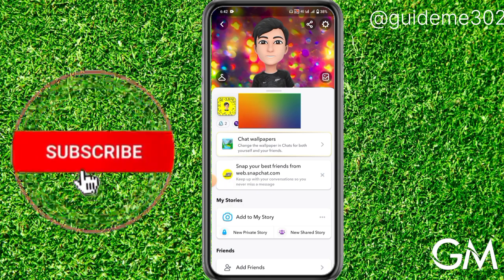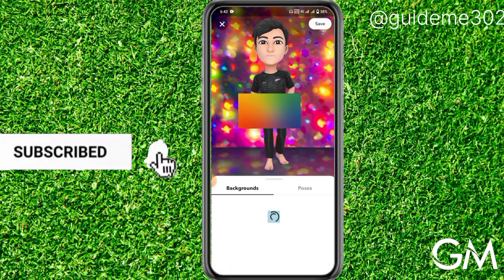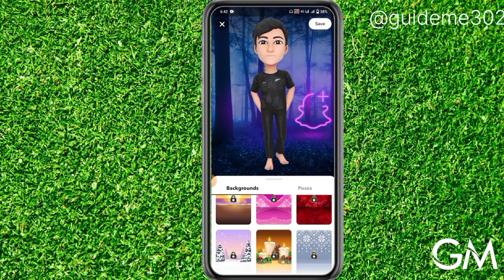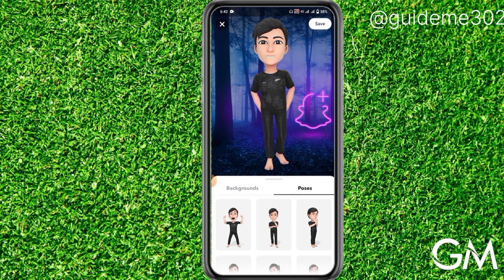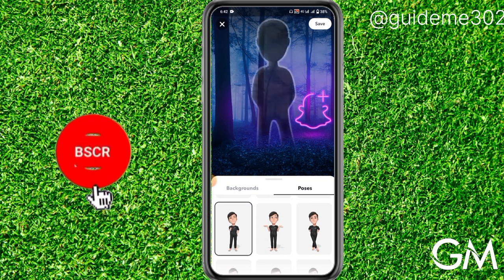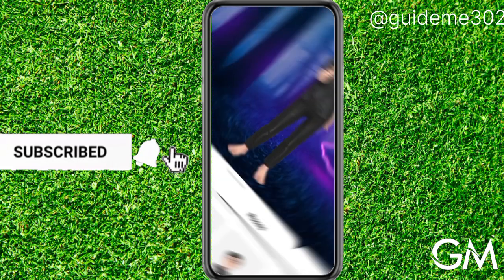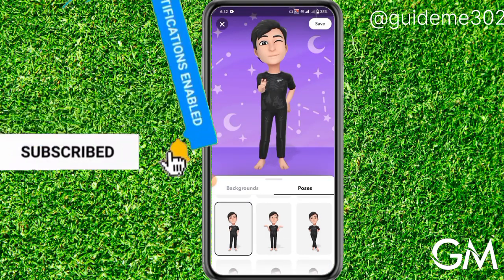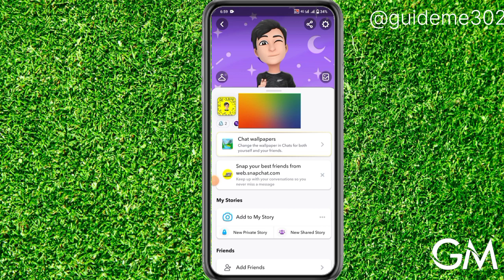How To Change Costumes and Poses On Snapchat Full - Guide || Guide ME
Do You Want to change your snapchat costumes and poses  , So don't worry you are on the right place because in this video I am Just Going to Teach You How you Can easily Change your snapchat costumes and Poses  .